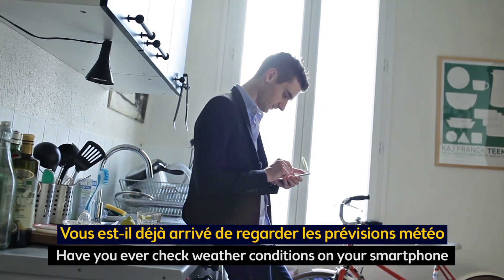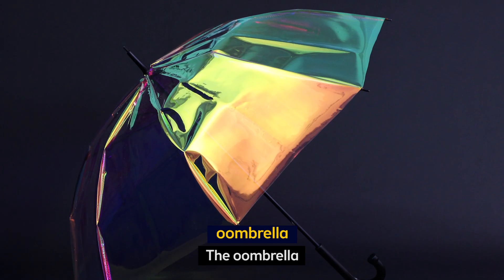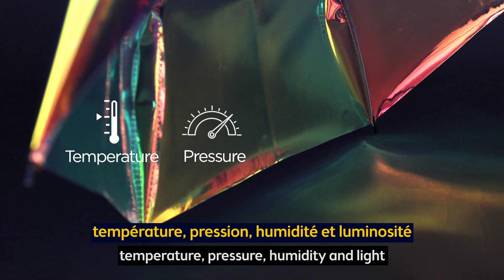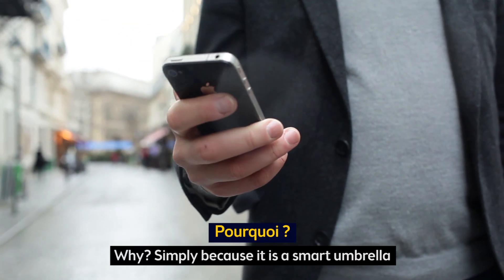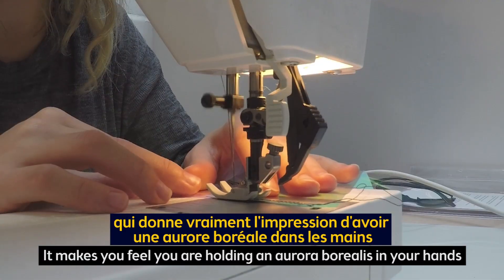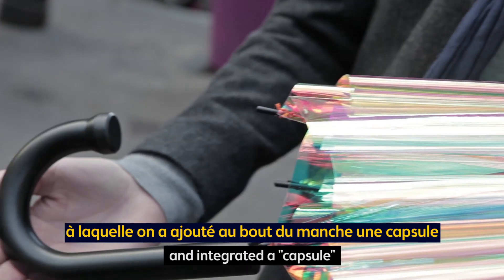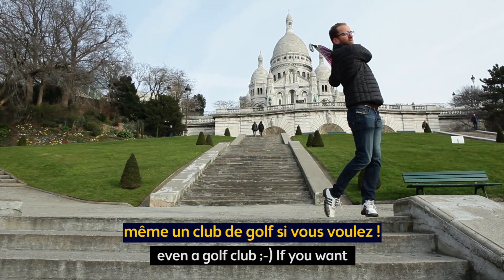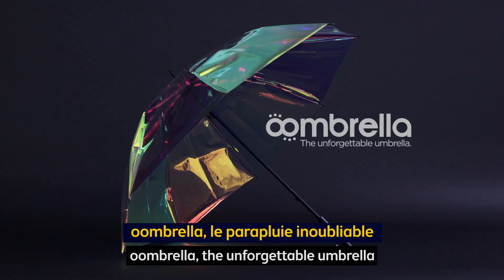oombrella - unforgettable umbrella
oombrella is a beautiful smart connected umbrella that alerts you before it rains and sends you a notification if you leave it behind!